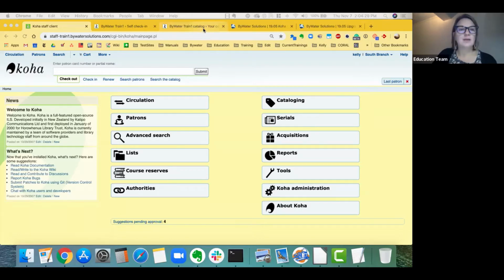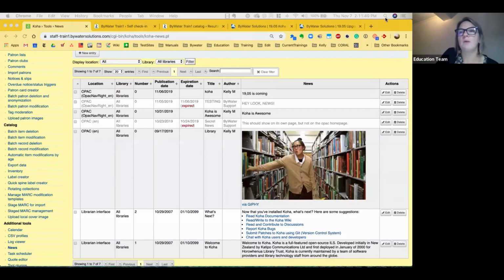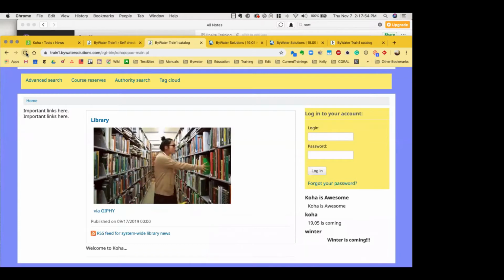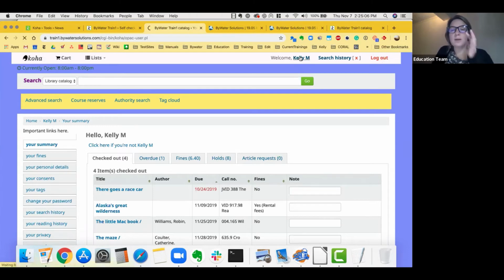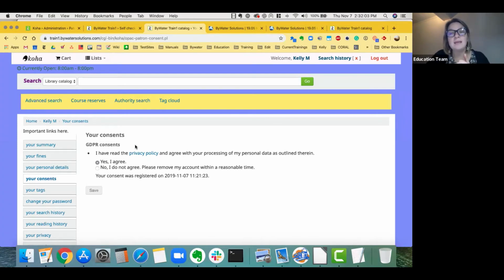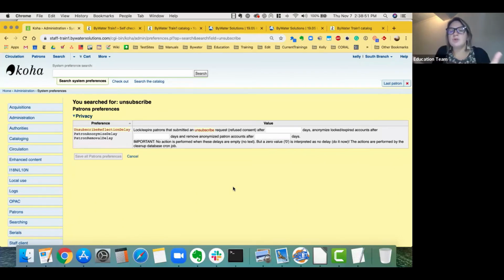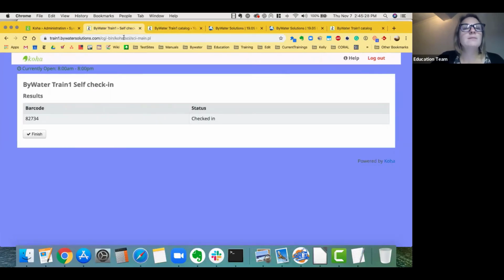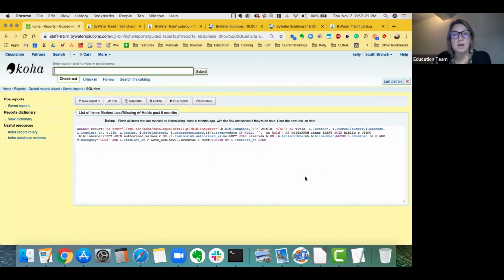OPAC & Public Services Upgrade Webinar 19.05